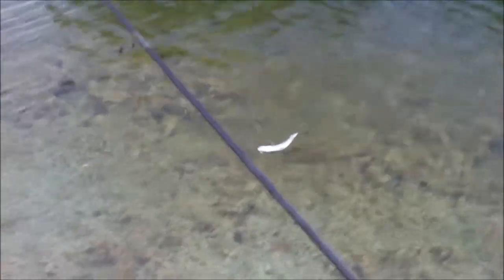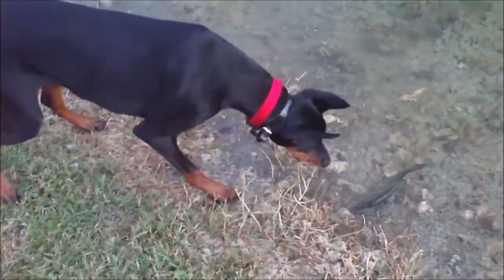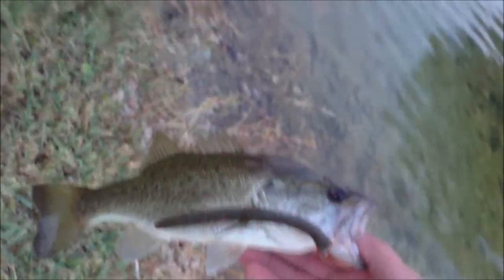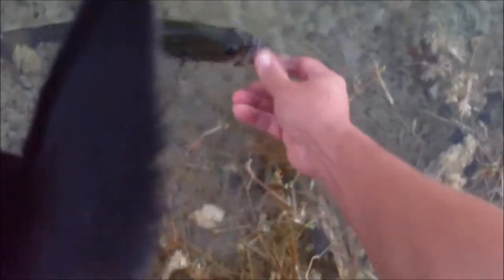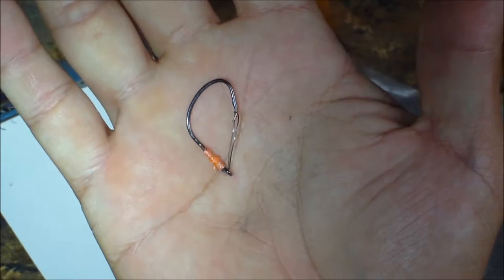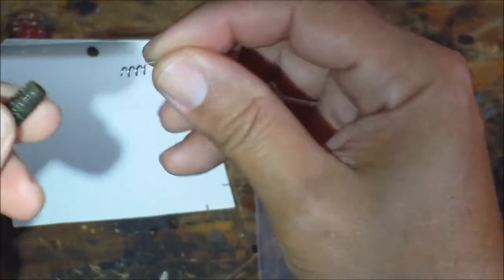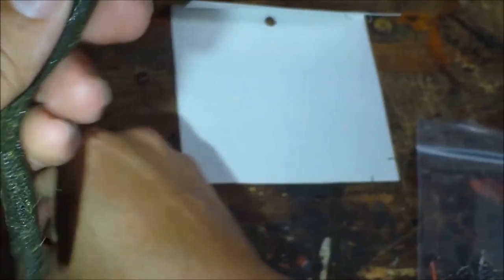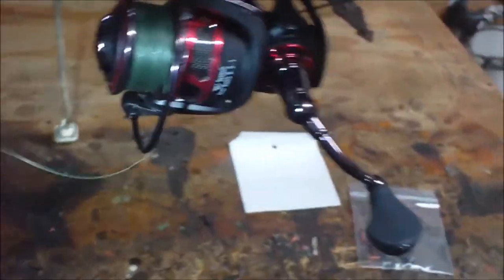Dober's First Fish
Doberman reacting to a fish,plus my worm rig using barb less circle hook for conservation,safe catch and release!